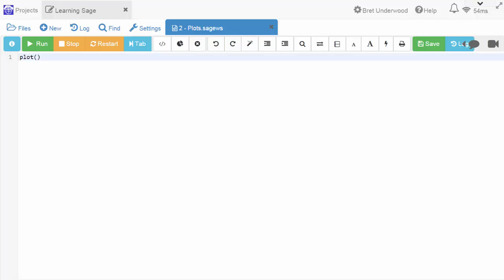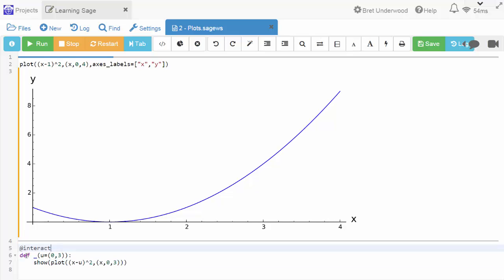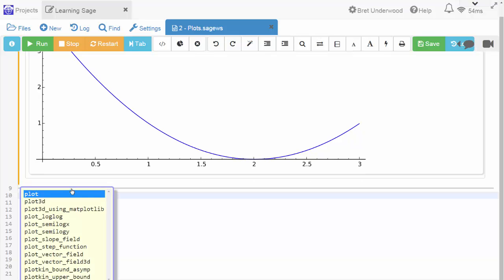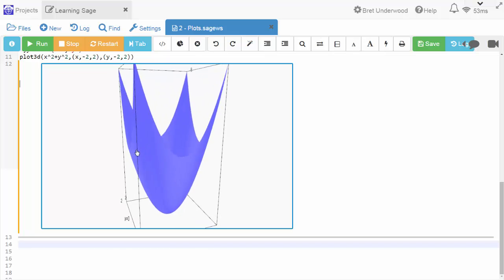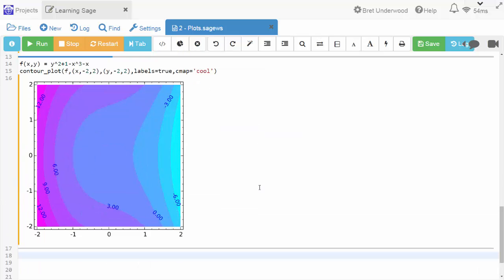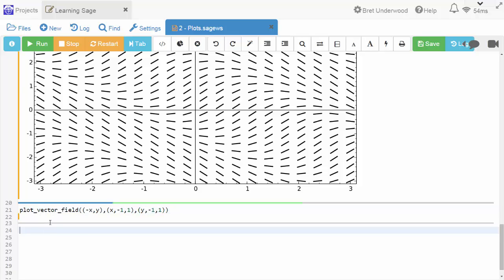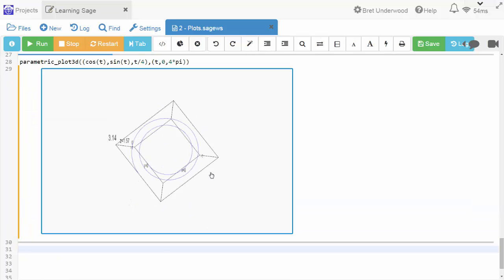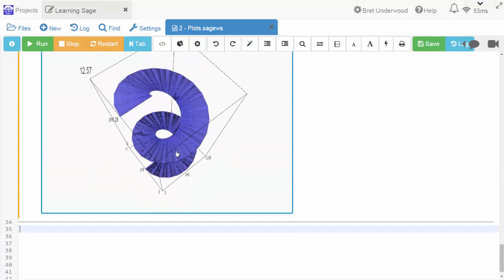Making Plots in Sage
A continuation of an introduction to Sage, including how to make basic 2d and 3d plots.